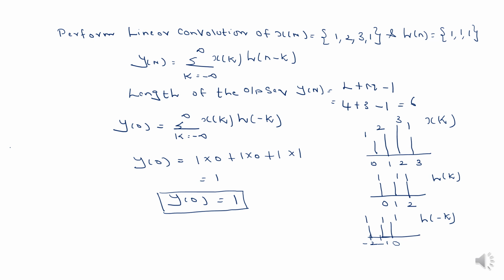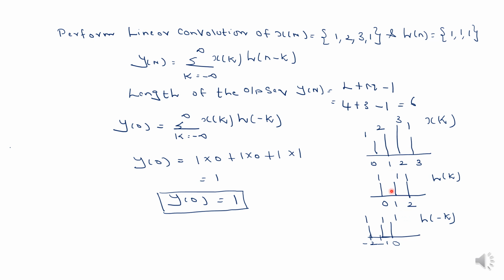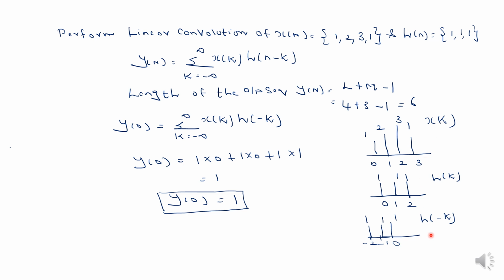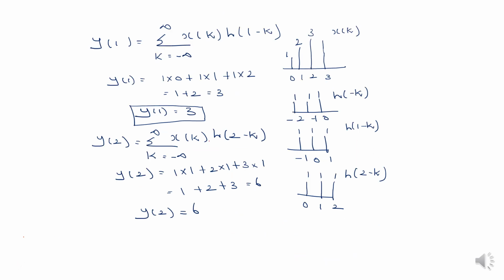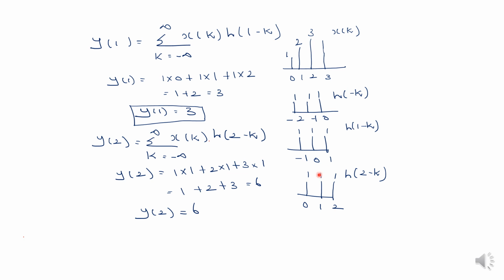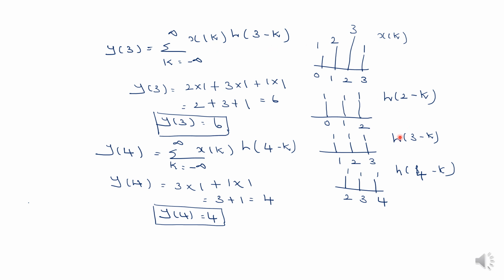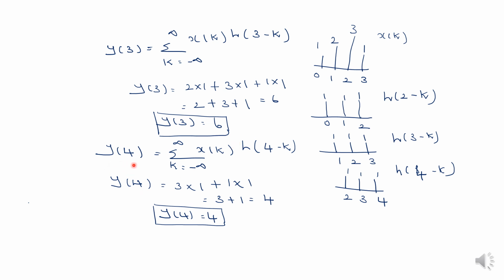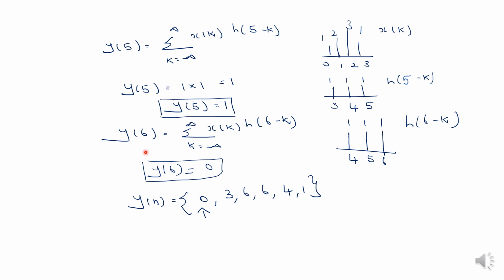Problem on Linear Convolution using Graphical method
In this video a problem to perform linear convolution is solved hope you guys find it easy.